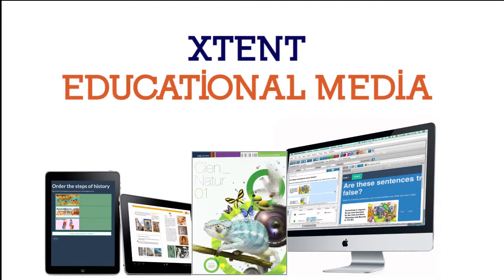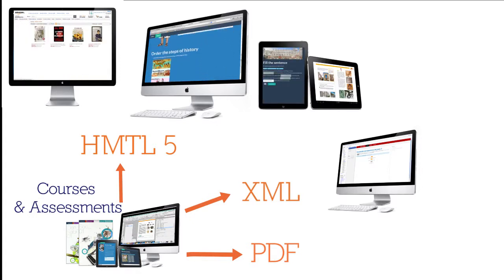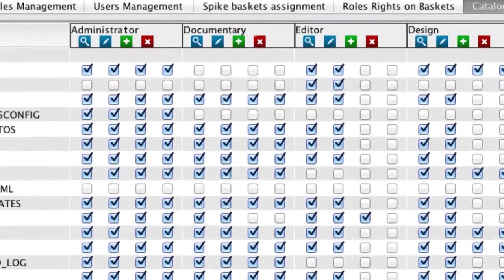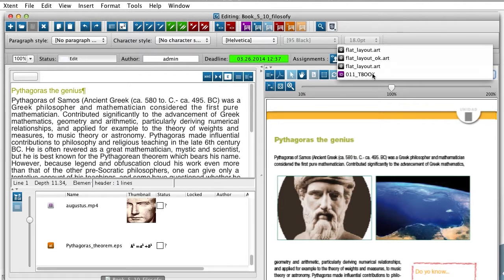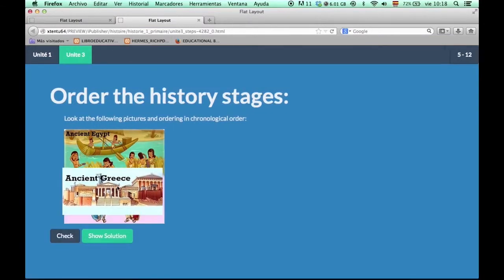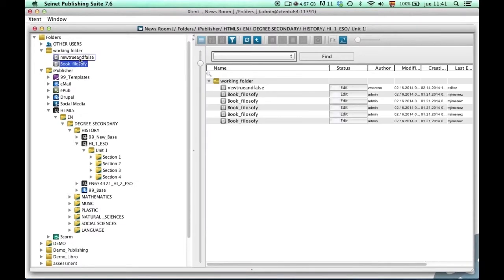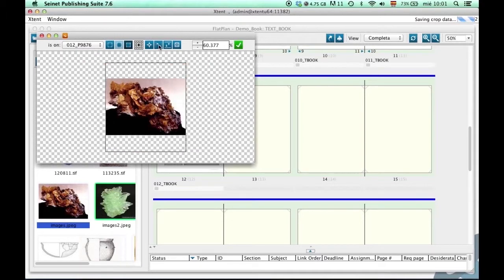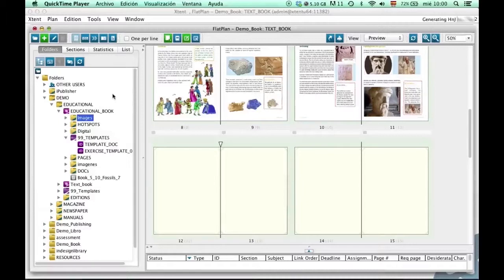Xtent overview english education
Xtent, the first collaborative multichannel content authoring platform designed for the educational & media industry. With a powerful workflow and easy to use templates, publishers can use it to create digital editions, magazines, books, courseware and varied interactivities  formats  that can be packaged for delivery in multiple formats (ePUB3, SCORM, IMS CC, IMS QTI …)